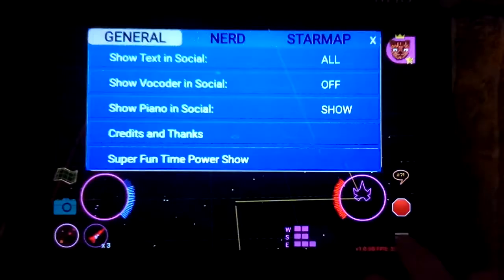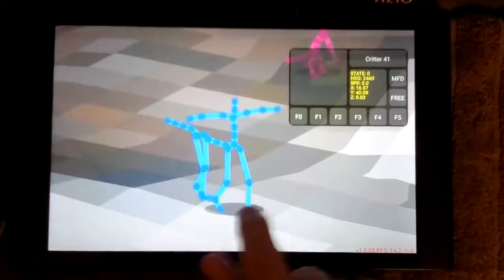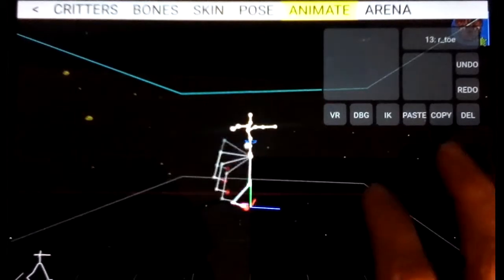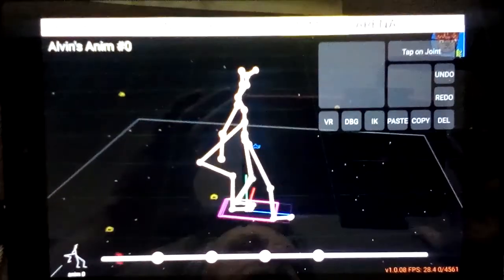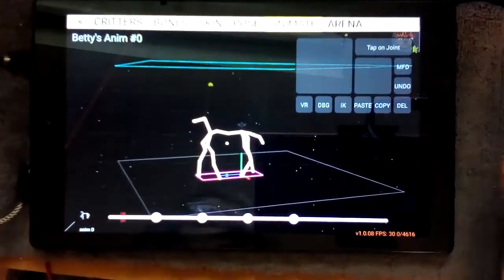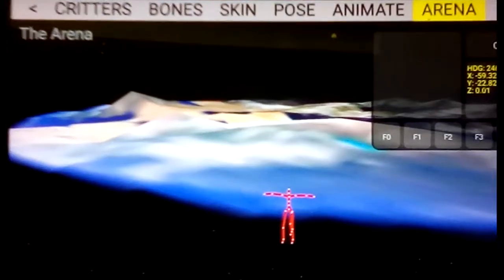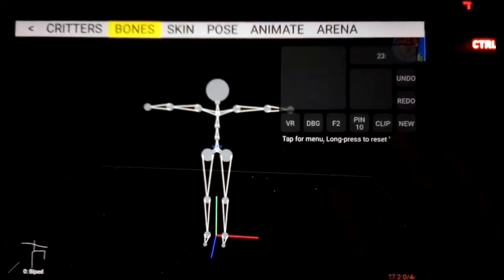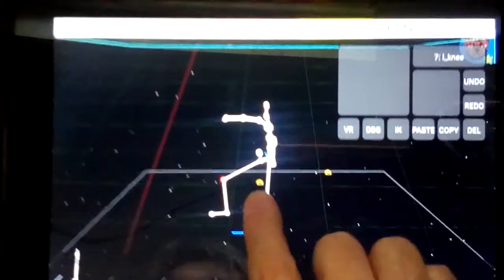synSpace: Drone Runners -- Critter Evolution2: Fractal Terrain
This is another development snapshot for android game synSpace:Drone Runners (available in Google Play and for the Kindle Fire HD)

This is about 10 snapshots edited into one undigestible mess.  It's focused on further developments of the critter animation system and is first light on a fractal terrain system based on the android canvas 'drawVertices' method, which gives you GLES-like rendering in a canvas app.  Not REAL openGL, but pretty good for a canvas app.